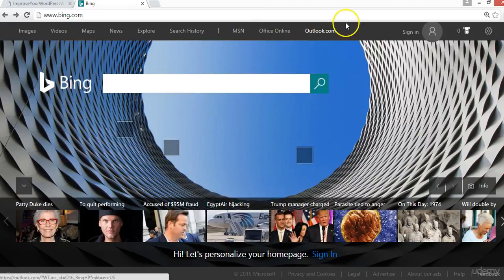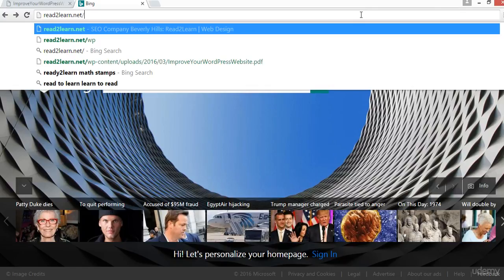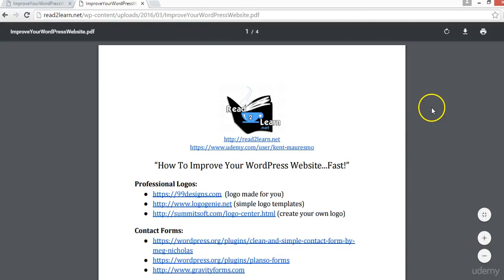Improve Your WordPress Website: Step-by-Step Tutorial : Introduction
Discover 15 Easy Ways To Improve Your WordPress Website Fast!